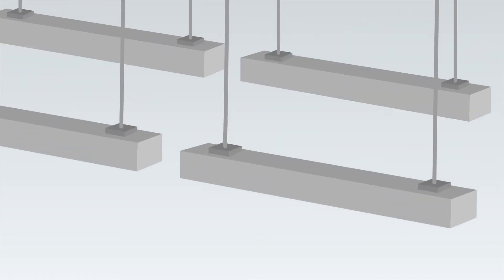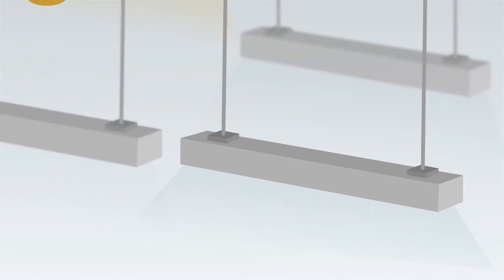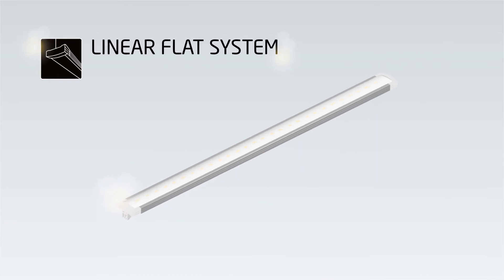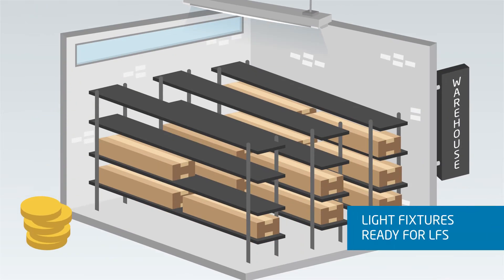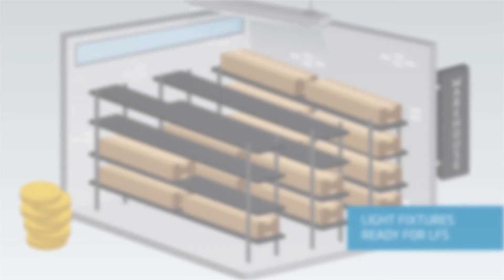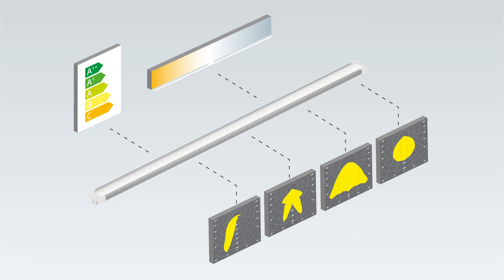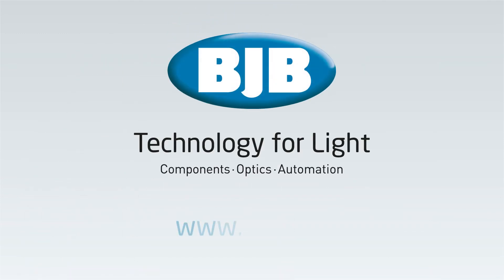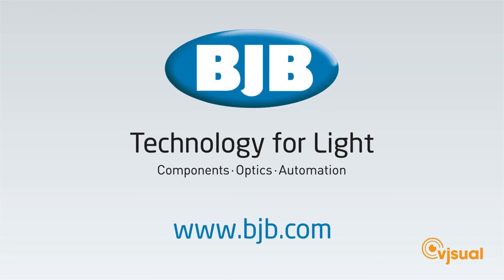Find out the advantages of modular LED System - LFS from BJB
Linear Flat System of BJB. Simple, flexible and interchangeable. For all kind of projects where there is a need for linear lighting. From shop and supermarkets up to high-bay applications. See in our video the advantages of future-oriented lighting applications.